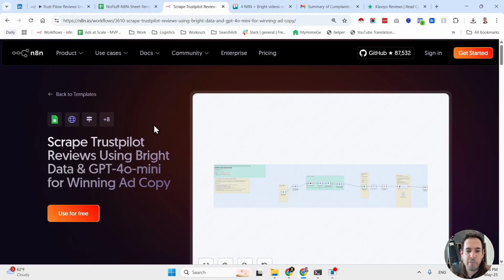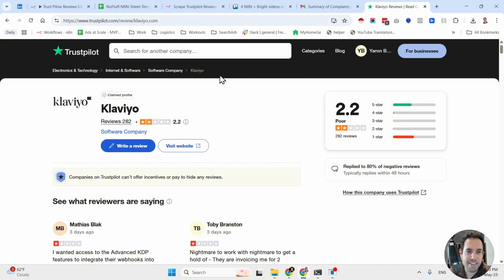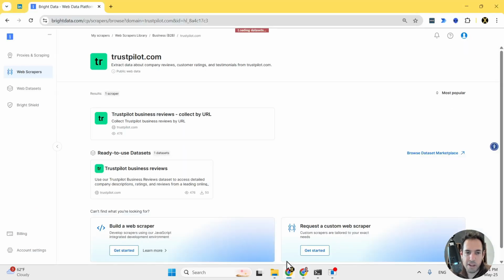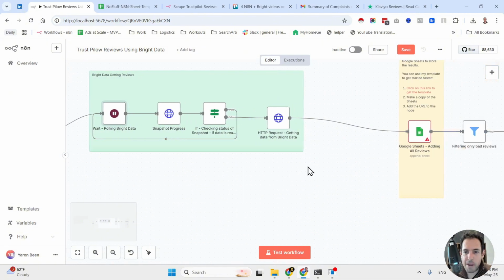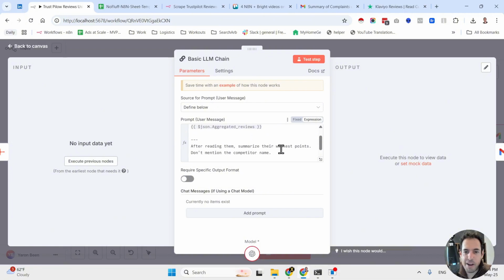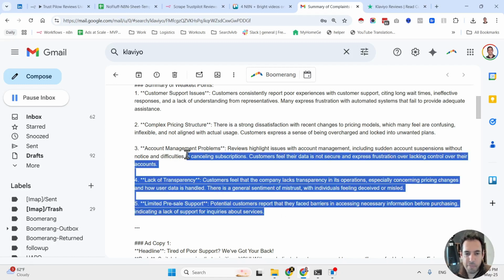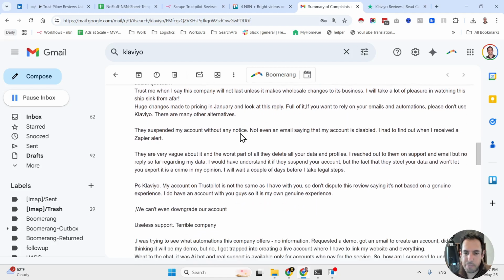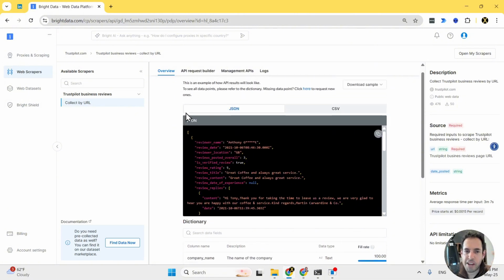Automate Copy Generation With Bright Data And N8N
In this specific video I'm share an automation for scraping Trustpilot reviews with N8N and Bright data and generating ads copy based on competitors weakest links.

🌐Links
Windsurf IDE (Earn Credits by Using My Link) :